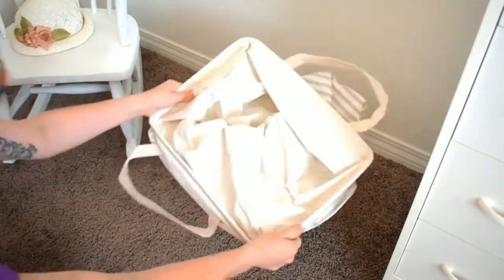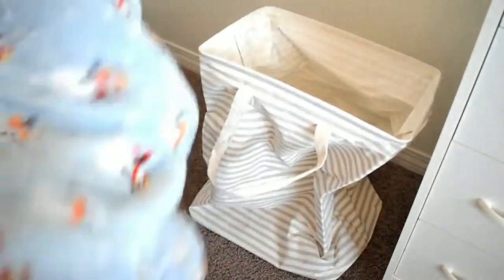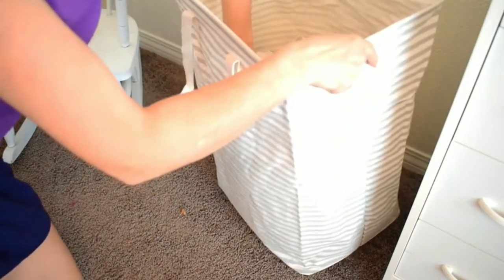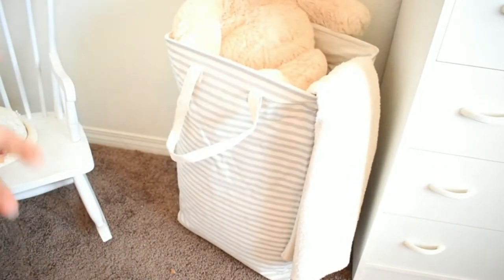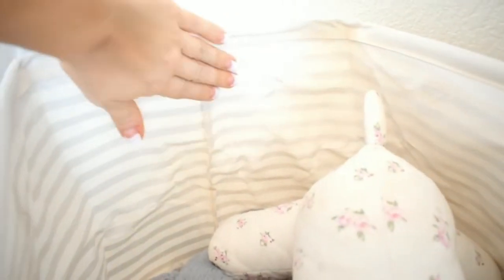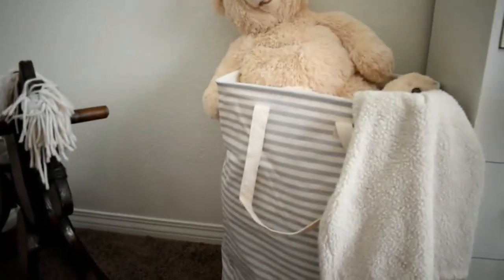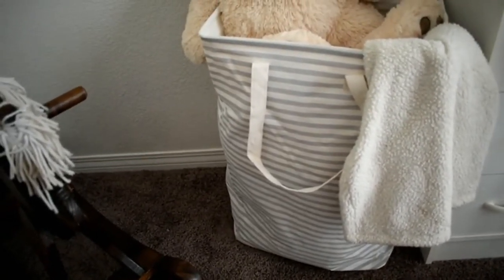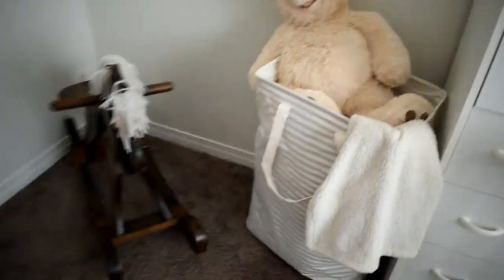Vieshful laundry hamper's review+ Give away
Free your hands and make the  Vieshful laundry hamper become the cutest corner of your home.
Time until 23:00 p.m. GMT-7 on November 13